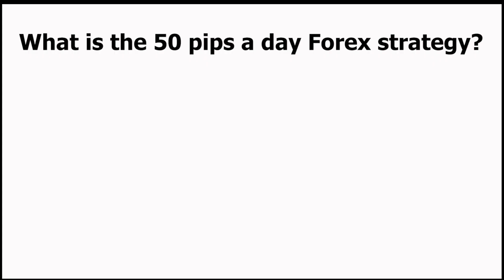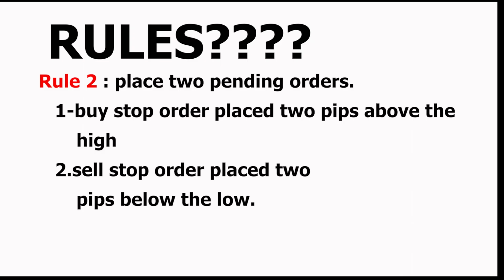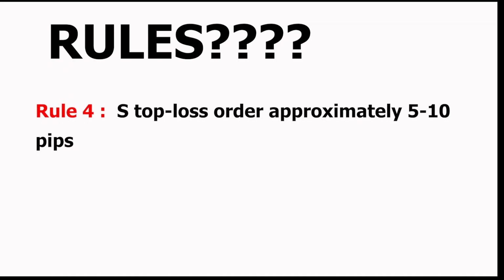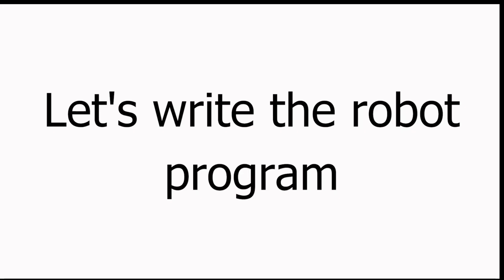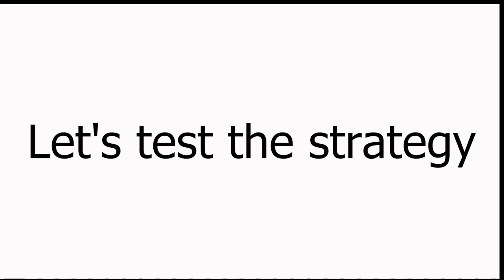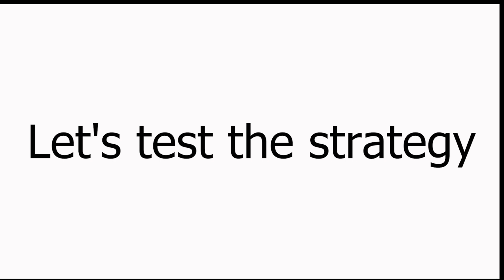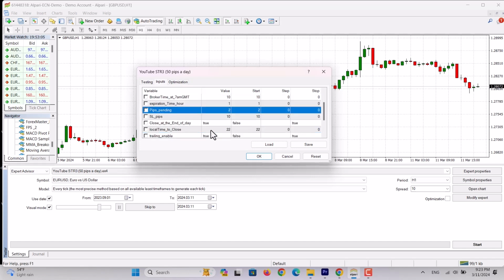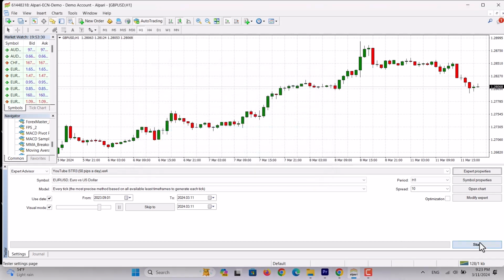50 Pips a Day Forex Strategy test with EA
The 50 pips forex strategy is a day trading strategy for forex. This means that you’ll be opening and closing positions pretty rapidly, rather than picking currency pairs that you want to invest in over a long period of time.
Basically, the idea behind the 50 pips strategy is to capture about 50% of the range a currency pair moves in a single day.
This time, I will explore this very simple strategy. No indicator is used in this strategy.
In this video, this strategy is fully explained, and a program has been written to test it, which you can test in different modes. This simple program showed that this strategy can be profitable. My results showed up to 38% profit in a six month period. Of course, you can strengthen it with other indicators such as ADX in a higher time frame that you can easily use.